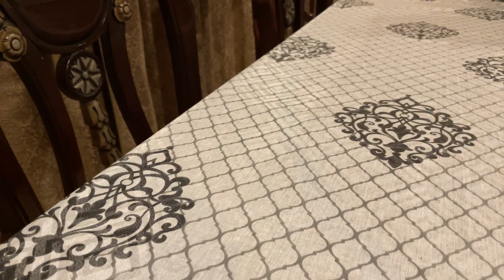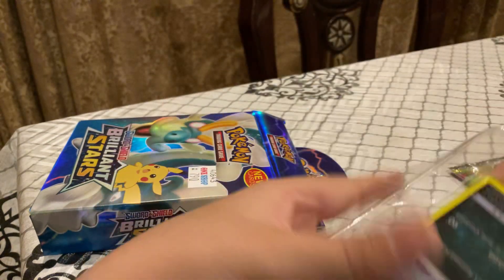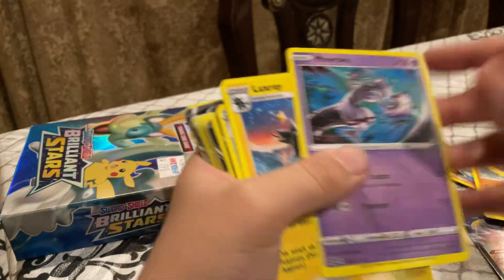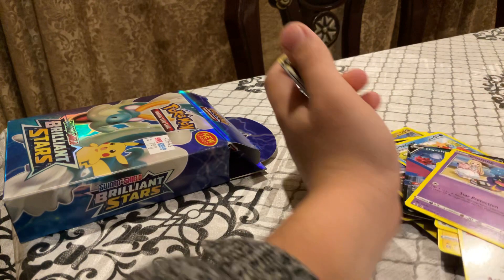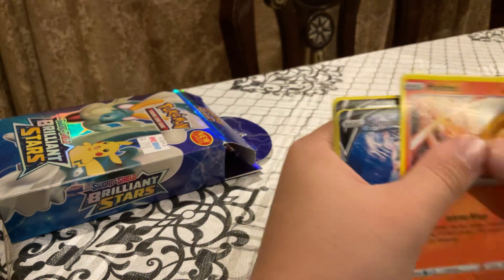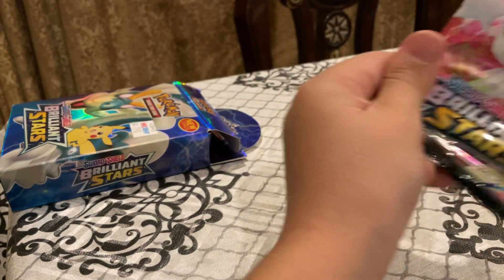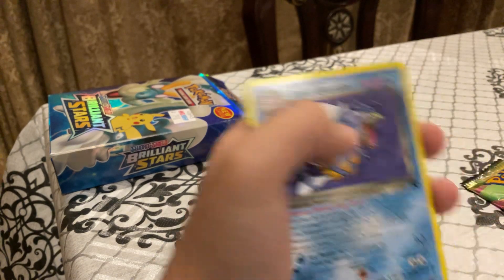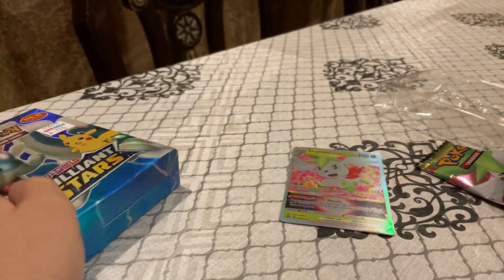unboxing | Pokémon brilliant stars ⭐️ you won’t believe what I got! | Heaven Of ChaoS